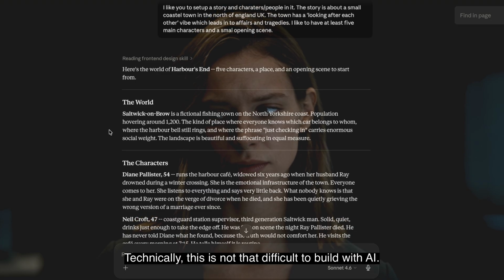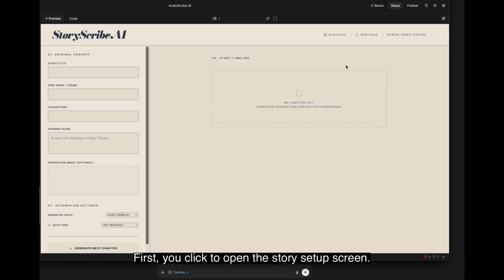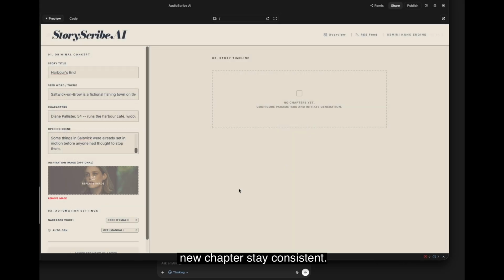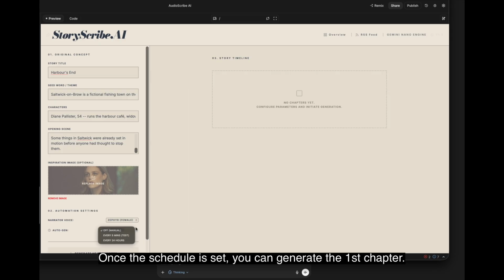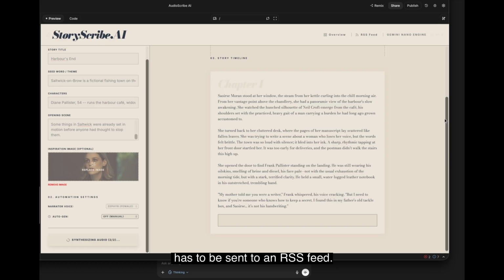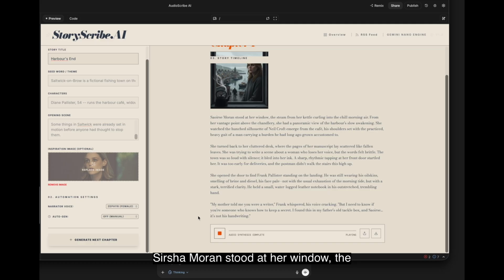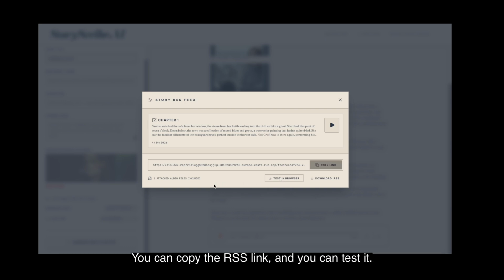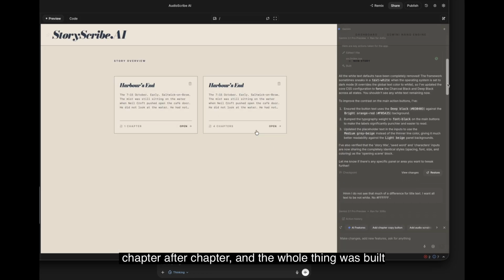What if AI could create a story that never ends?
In this experiment, I built a system that generates a new story chapter automatically. Each chapter gets its own text, image, and voice-over, and is then added to an RSS feed so it can be published as a podcast.
The idea is simple: a story with a beginning, but no fixed ending. Every day, a new chapter appears. You can listen to it like a podcast or read it online.
For this experiment, I used AI Studio and vibe coding to create a dashboard where you can set up the story, define the characters, choose the setting, create the voice, generate the visuals, and schedule new chapters.
This is a small prototype, but it opens up a lot of possibilities for AI-driven storytelling, automated podcasts, interactive fiction, and never-ending narrative worlds.
I’m curious to see where this story will go once it starts running for real.

This video is created by Pieter Dorst - Digital storyteller and creator.